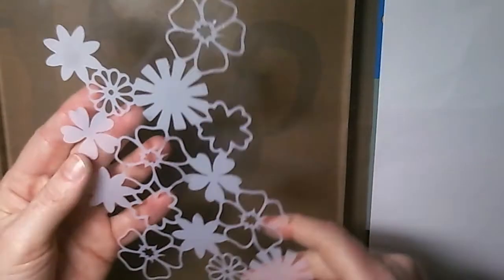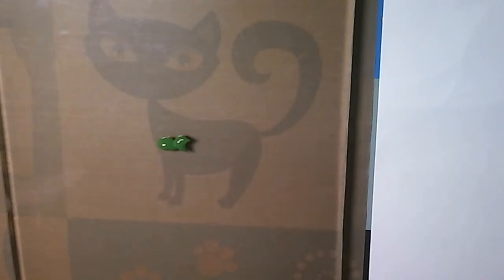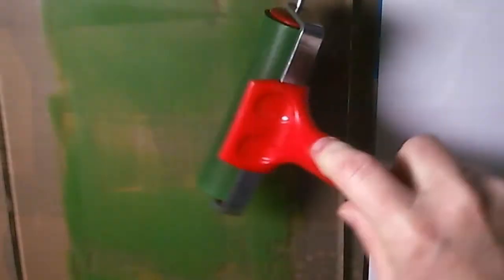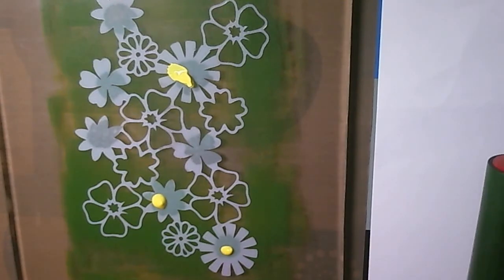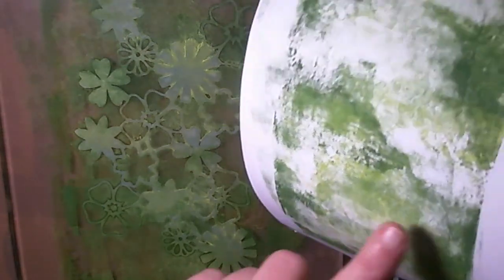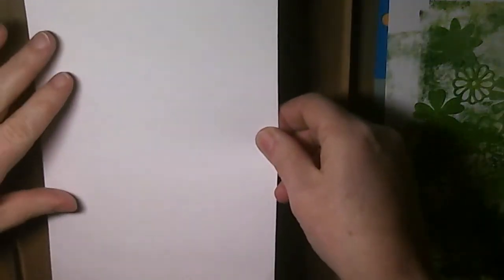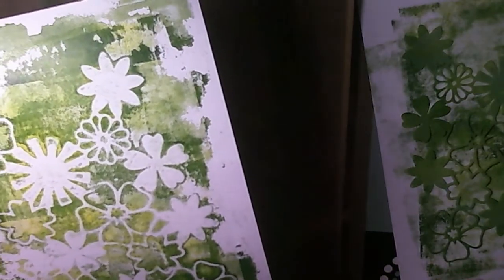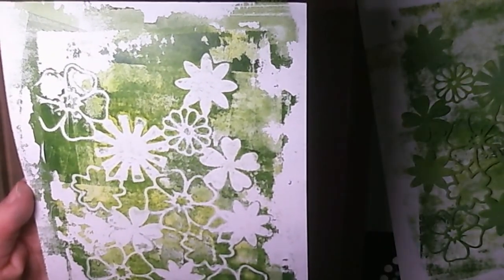Gelli Plate, Stencil and Acrylics Experiment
Another one of my 'Playing with my Gelli Plate' experiments. This time I was using acrylic paints in combination with the ARTplorations Bloom Factory stencil. If you're looking for perfection, you might be disappointed. If you're looking for a playful way of exploring the use of the Gelli Plate, this might just be for you. The finished card using part of the print from the video will be live on my blog from Tuesday 23rd February at 2pm GMT (6am PST), follow this